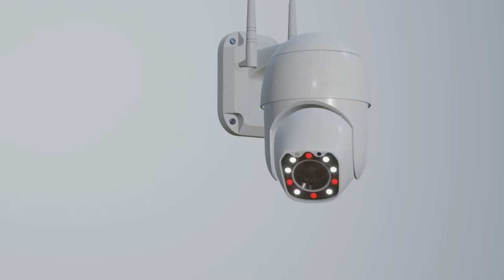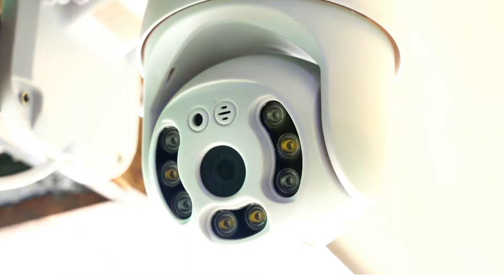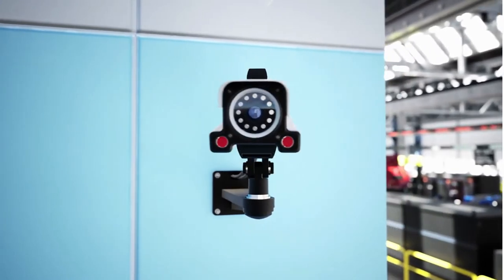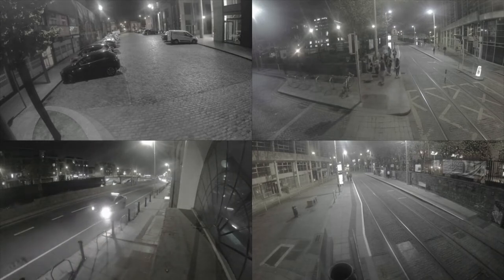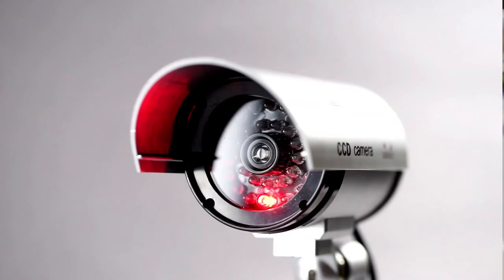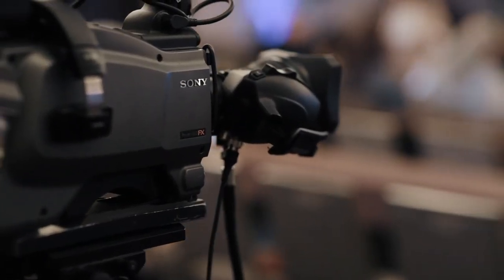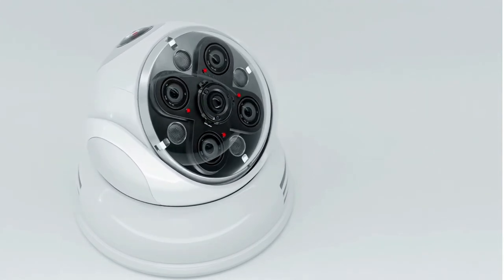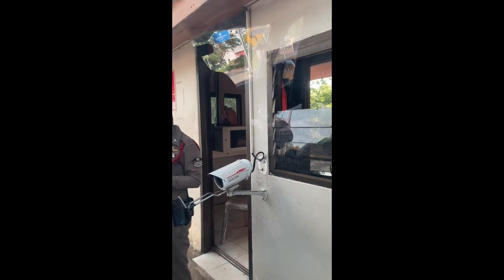Best Outdoor Security Camera - best security camera system for home in 2022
In this video about, ✅ Best Outdoor Security Camera- best security camera system for home in 2022 . I will Show Most Valueable Content and Right Information about: best security camera.

Purchase Link:

➜ 5. Ring Stick Up Cam Battery
➜ 4. Blink Outdoor
➜ 3. Wyze Cam Outdoor
➜ 2. Nest Cam IQ Outdoor
➜ 1. Arlo Pro 3

About This Video:  best gaming laptops,best gaming laptop 2022,gaming laptop,best budget gaming laptop